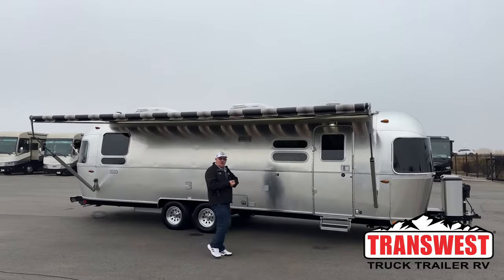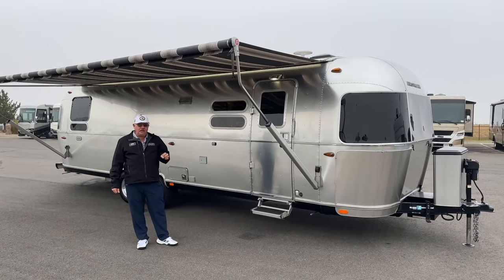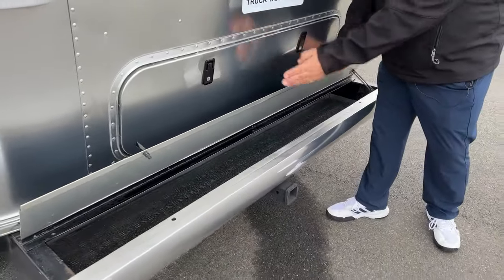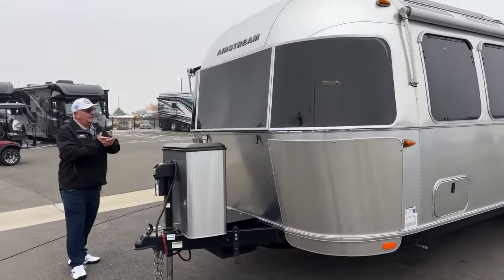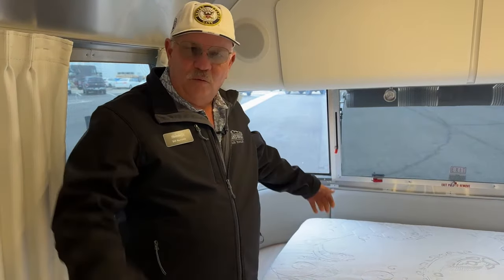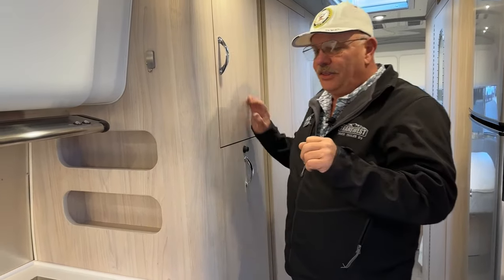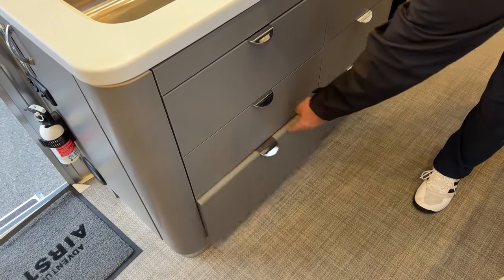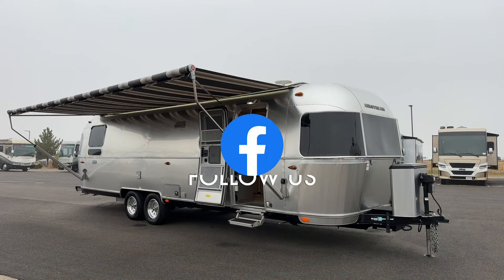Airstream Globetrotter 30RB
billhurtado is walking around a 2021 Airstream Globetrotter 30RB - 5U231001 The Classic Airstream is the American RV and there is a reason they have lasted so long with a timeless design and outstanding build quality. This trailer has everything you need to get out camping, including a front bedroom, a full kitchen with a gas cooktop and microwave convection oven, a full bathroom, great seating, a very large entertaining space, and sleeping options. Live at Transwest Truck Trailer RV Of Frederick